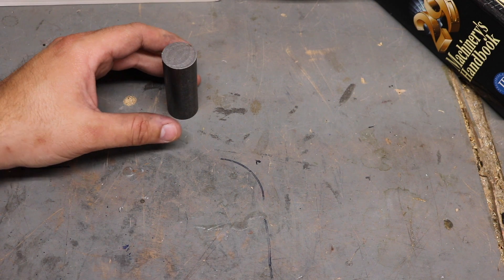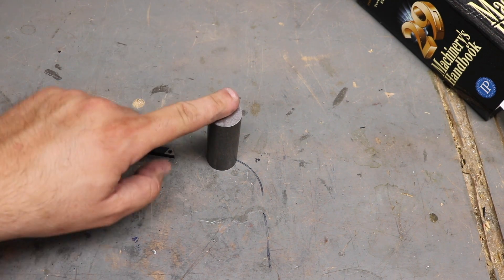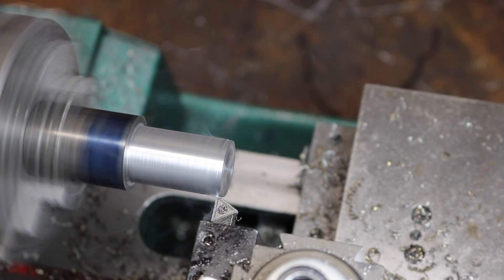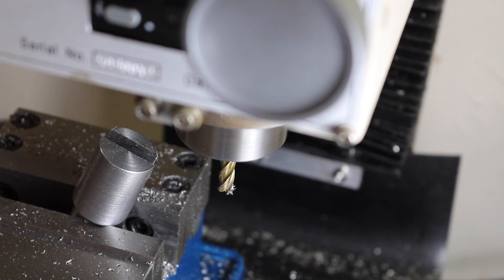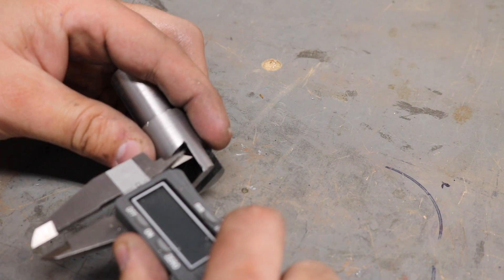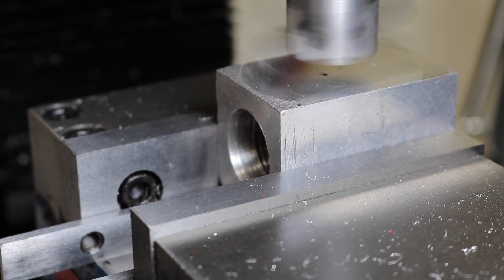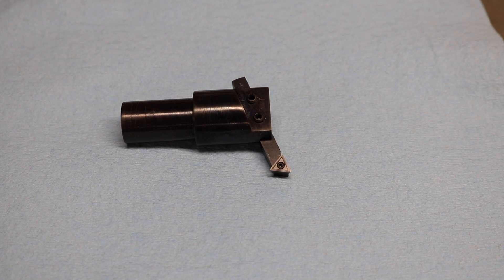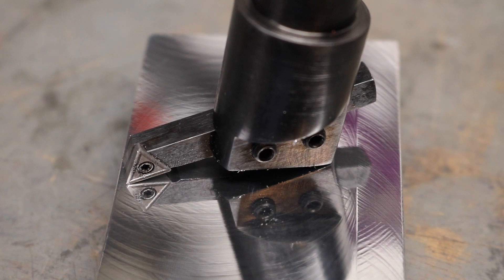Making A Fly Cutter for a Milling Machine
Why buy a simple $20 tool when I can make one myself?  This simple fixture will hold a carbide insert lathe tool in the mill and spin it to get a very wide cut, useful for flattening large surfaces!!